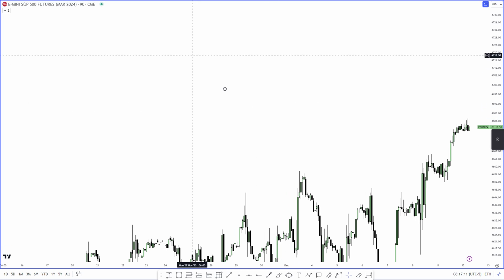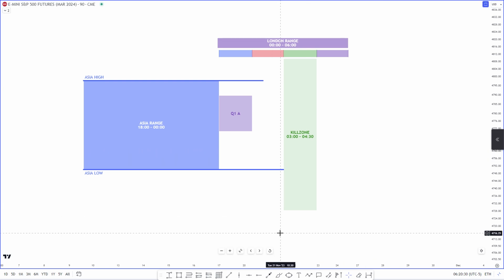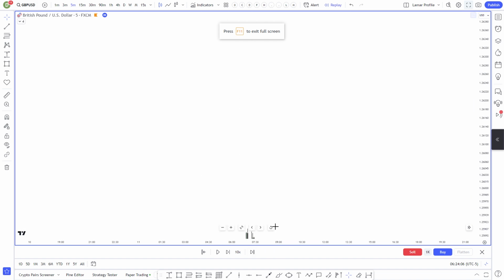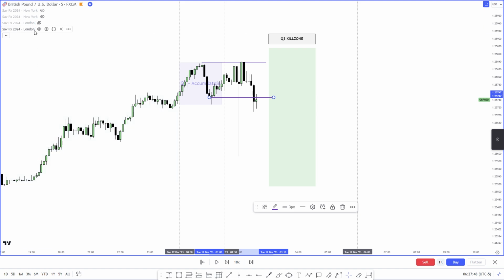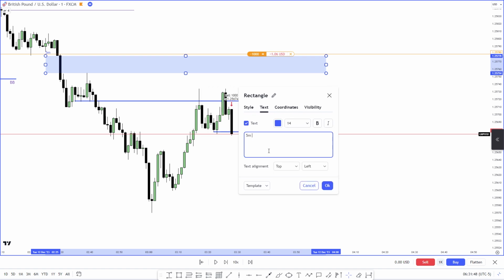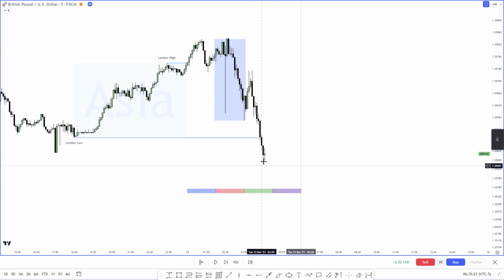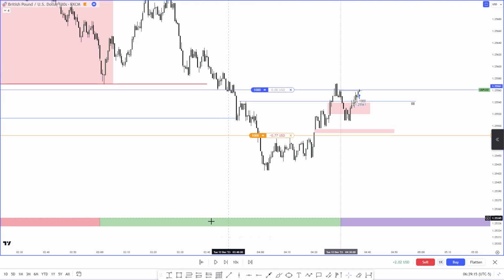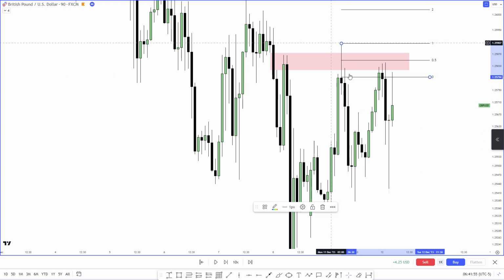My Simple London Session Model / Quarterly Theory / ICT Concepts